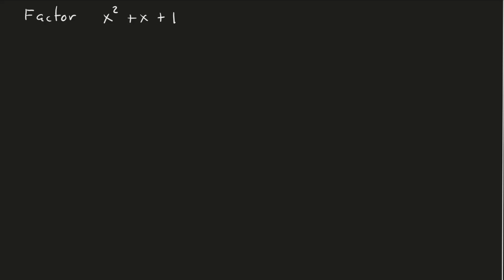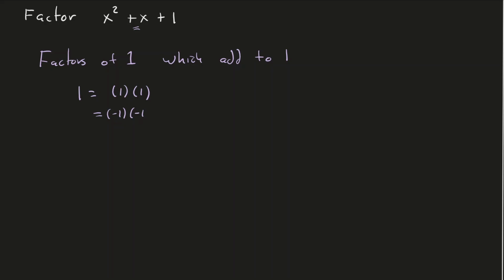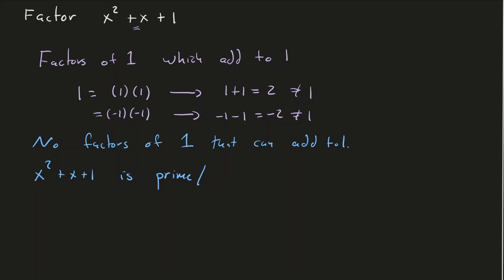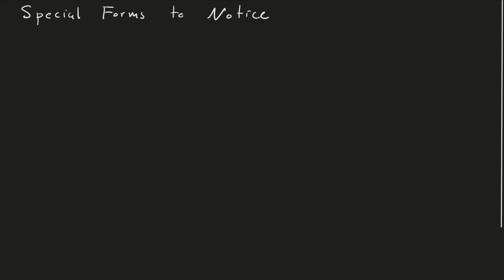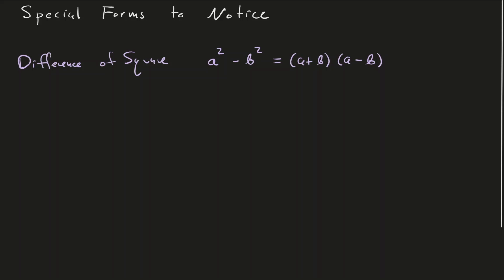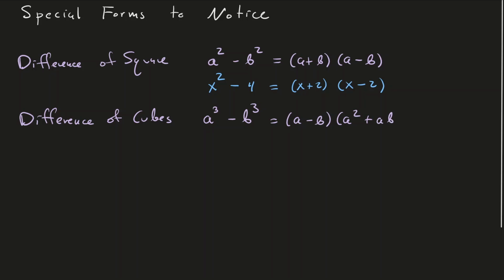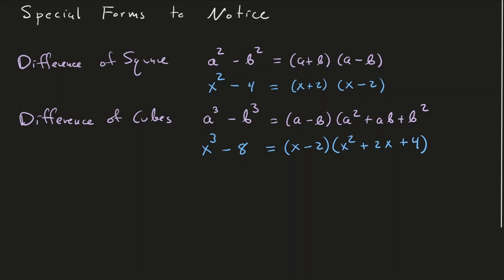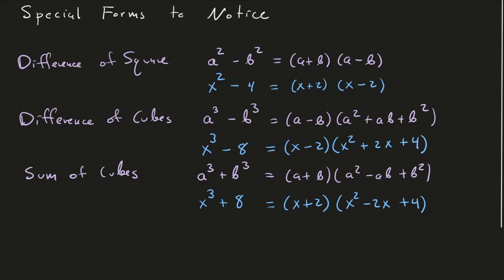CSU Pueblo Math 101 Factoring Polynomials Supplement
Pre-class video covering factoring polynomials. Main topics are irreducible/prime polynomials and special types of factoring.